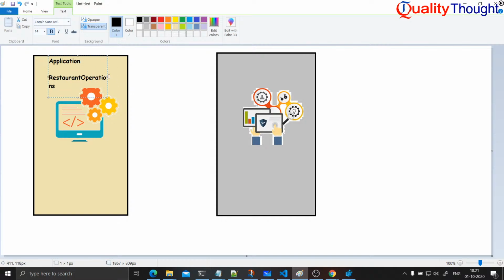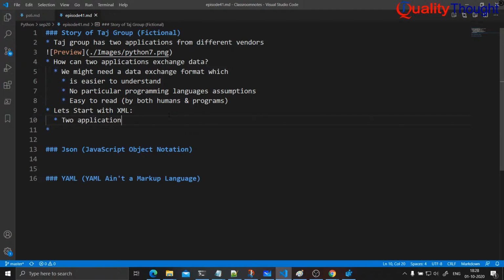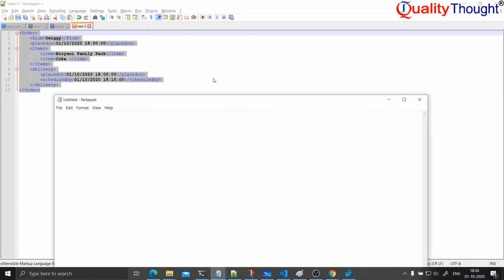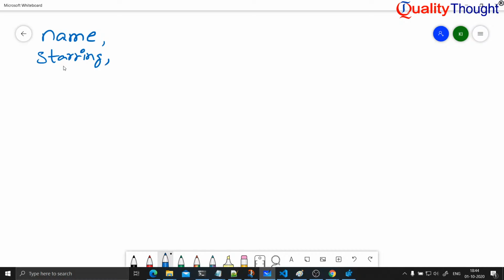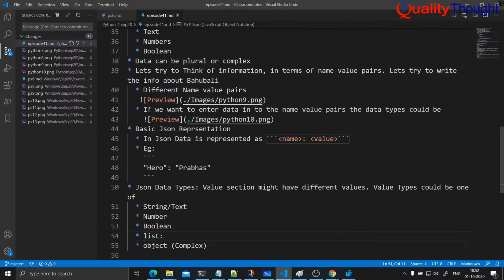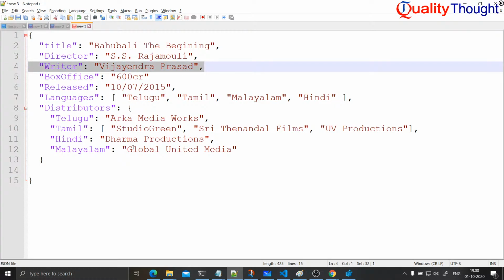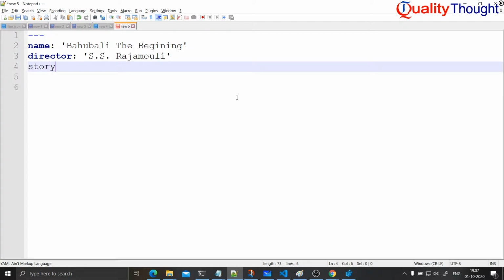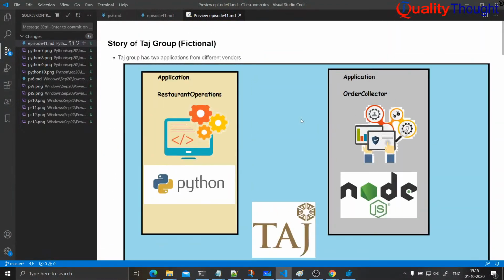Python Tutorial | Json and Yaml files Handing | Python Session 41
Topics to be Covered:

Pytest Introduction
Writing Test Functions
PyTest Fixtures
Builtin Fixtures
Plugins
Configuration
Using Pytest with Others